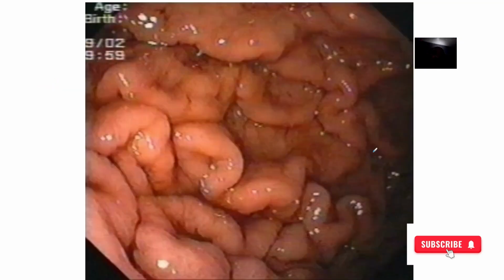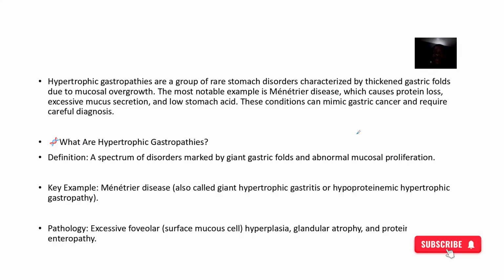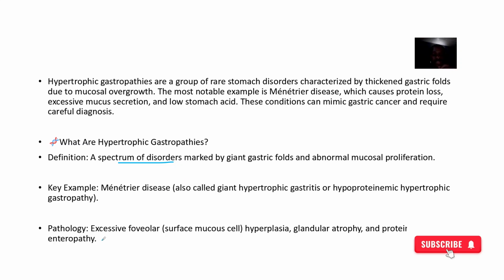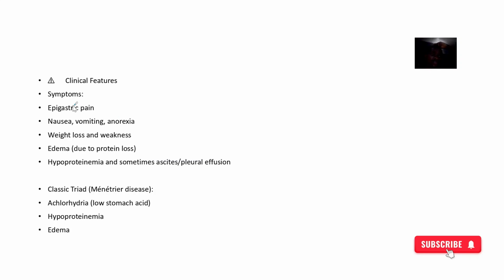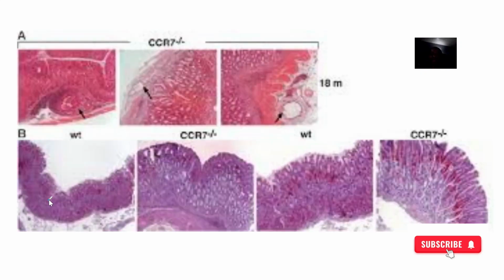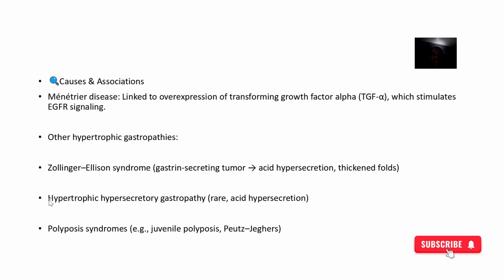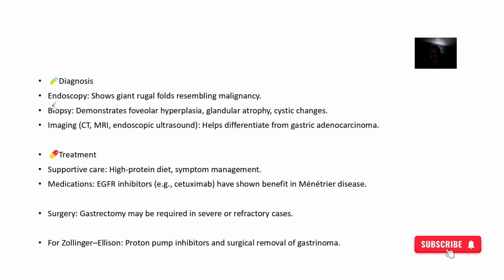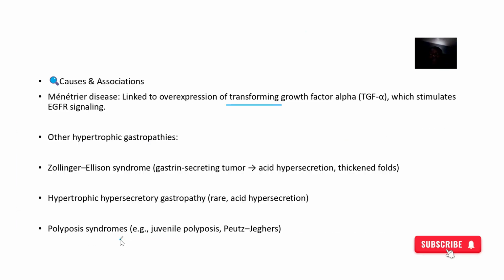Hypertrophic Gastropathy; thickened gastric folds due to mucosal overgrowth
Hypertrophic gastropathy is a rare condition characterized by enlarged gastric folds and mucosal thickening, most often seen in Ménétrier’s disease or related disorders. It can cause protein‑losing gastropathy, hypoproteinemia, edema, and increases the risk of gastric adenocarcinoma.

🔬 Definition & Pathology
Hypertrophic gastropathy refers to abnormal overgrowth of the gastric mucosa, producing giant rugal folds.

Ménétrier’s disease is the prototypical form:

Marked foveolar hyperplasia (surface mucous cell proliferation).

Glandular atrophy with loss of parietal and chief cells.

Protein‑losing enteropathy → hypoalbuminemia and edema.

Other causes include Zollinger‑Ellison syndrome (gastrin‑secreting tumor causing acid hypersecretion) and rare idiopathic or autoimmune forms.

🩺 Clinical Features
Symptoms:

Epigastric pain, nausea, vomiting.

Early satiety, bloating.

Peripheral edema (due to protein loss).

Diarrhea, fatigue, weight loss.

Signs: Enlarged gastric folds seen on endoscopy (greater Than 5 mm thickness), often in the fundus and body of the stomach.

Complications:

Protein‑losing gastropathy.

Increased risk of gastric adenocarcinoma in chronic adult cases.

📊 Types of Hypertrophic Gastropathy
Type Key Features Examples
Ménétrier’s disease Foveolar hyperplasia, glandular atrophy, protein loss Classic hypertrophic gastropathy
Zollinger‑Ellison syndrome Gastrin‑secreting tumor, acid hypersecretion Gastric fold hypertrophy with ulcers
Hyperplastic gastropathy Chronic inflammation, H. pylori, autoimmune Diffuse or localized fold thickening
Idiopathic/autoimmune forms Rare, associated with chronic injury Protein‑losing gastropathy

🧪 Diagnosis
Endoscopy: Enlarged, cerebriform gastric folds.

Biopsy: Confirms foveolar hyperplasia and glandular atrophy.

Labs: Hypoalbuminemia, low serum protein, iron deficiency.

Imaging: Endoscopic ultrasound to assess fold thickness.

💊 Management
Supportive therapy: Acid suppression (PPIs, H2 blockers), nutritional support.

Targeted therapy:

Cetuximab (EGFR inhibitor) has shown benefit in Ménétrier’s disease.

H. pylori eradication if infection present.

Surgery: Gastrectomy in severe, refractory cases.